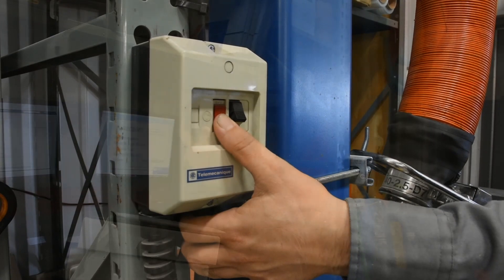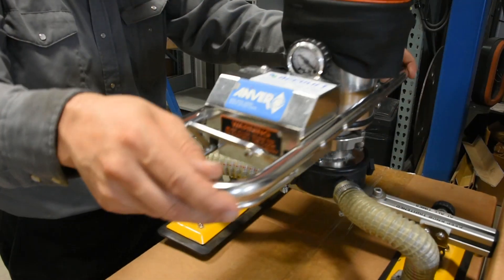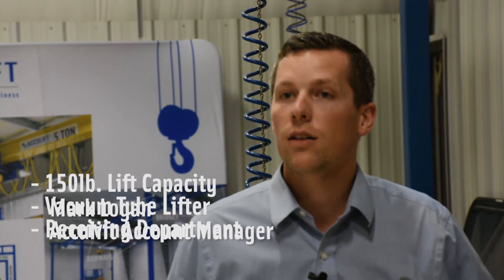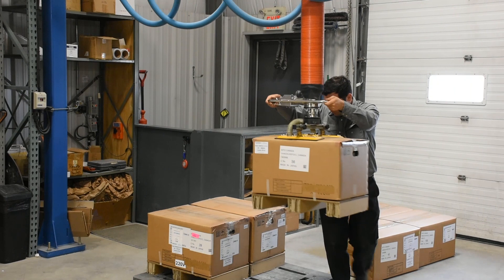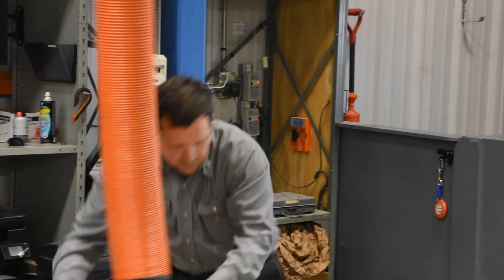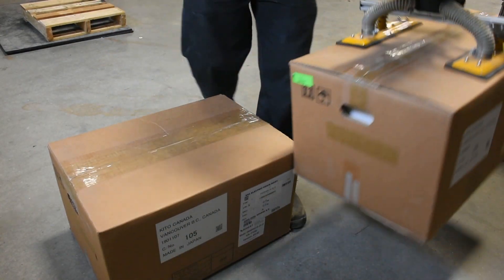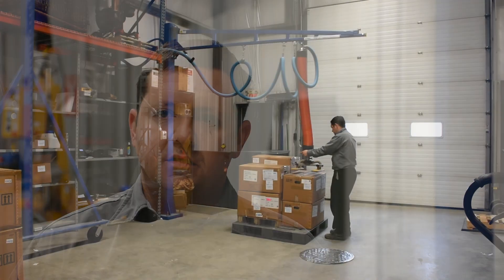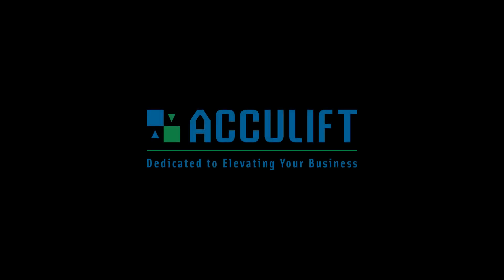Acculift Jib Crane and Vacuum Lift Case Study for our own receiving department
Our receiving department has seen an increase in palleted crane parts as our business continues to grow. It was decided that we needed a specific task solution lifting solution for our own lifting needs. Treating ourself as a client, we analyzed the process in place and determined the best solution for our own lifting solution!

With the jib crane and vacuum end effector in place, receiving and disassembling pallets of crane components could now be done faster, by one person, instead of two. A clear example of the great ROI for task-specific lifting solutions.

AGM (Anatoli Glass Manufacturers) is a Winnipeg based glass manufacturer that supplies the residential and commercial industry with all their glass needs. With growth and an expanding product lineup being able to safely lift, process, and manufacture their products is paramount to their production and manufacturing plans.

Acculift is a solutions provider of industrial lifting and workplace safety systems. We deliver customized solutions, coupled with exceptional service, to lift your business to new heights.

Our team is comprised of industry experts, specialized technicians, dedicated service personnel and an installation crew that is second to none in Western Canada. From the office staff to our installers, Acculift is focused on the benefits we bring to our clients through truly dedicated customer service.

Would you like to Contact a Lifting Specialist for a Consultation?